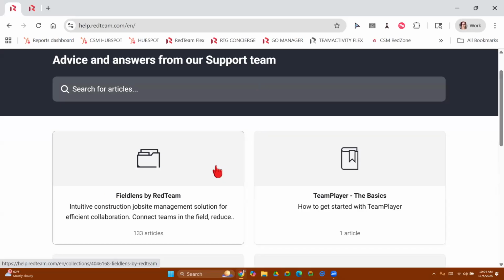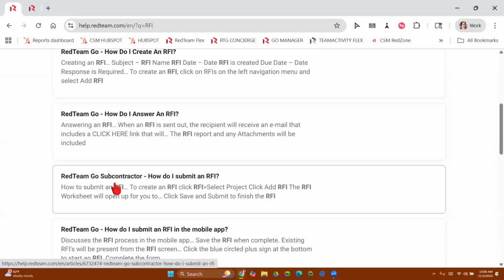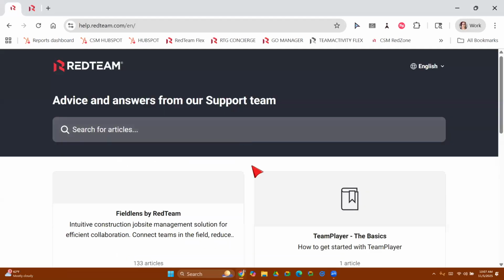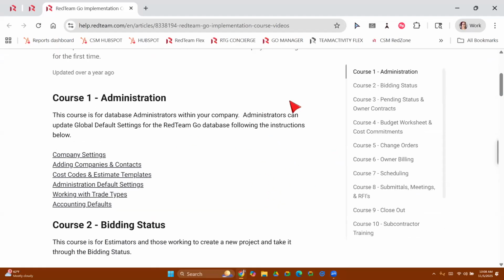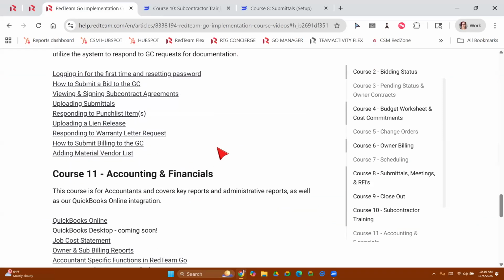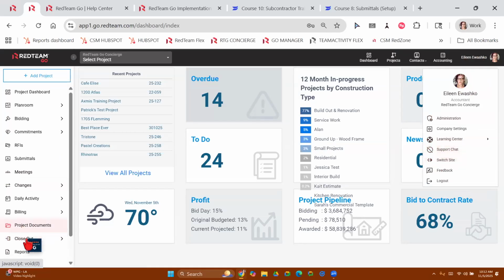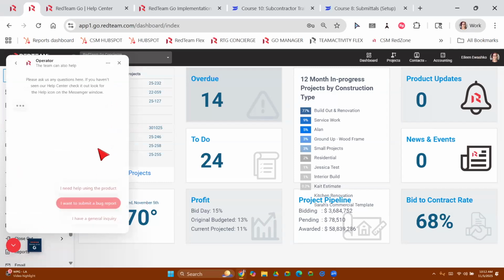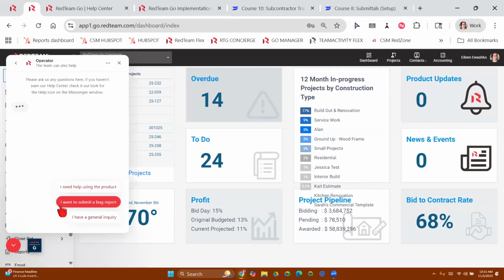Training Webinar: Navigating the help center and using chat support - RedTeam Go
Get to know the RedTeam Go Help Center and chat support tools so you can troubleshoot quickly and keep your projects moving without delays.